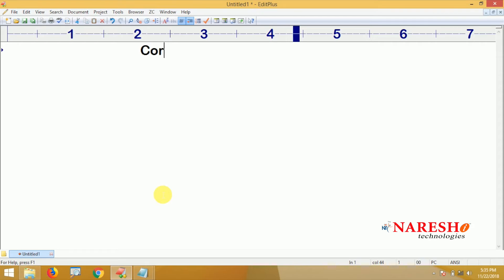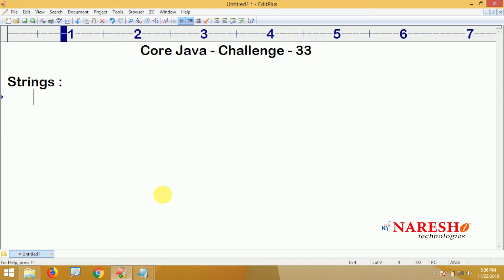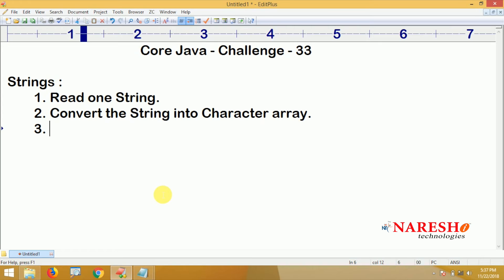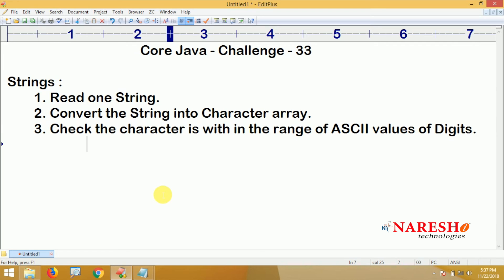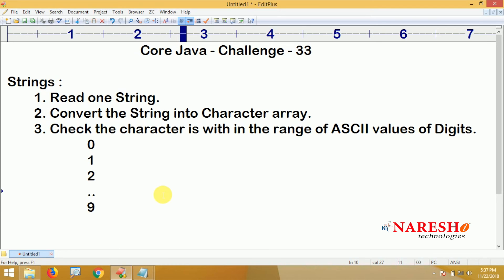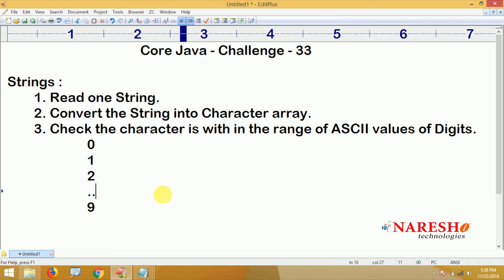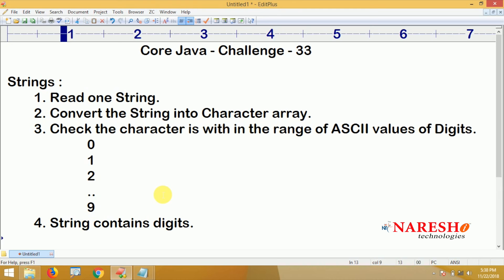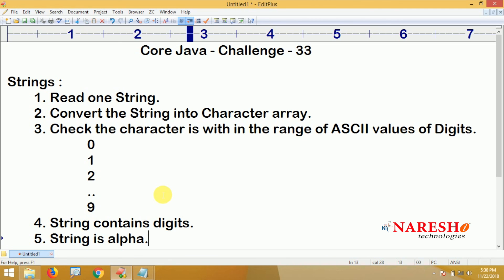Core Java Programming Challenges #33 | Coding Challenges | Naresh IT